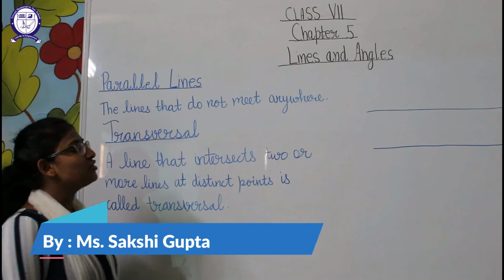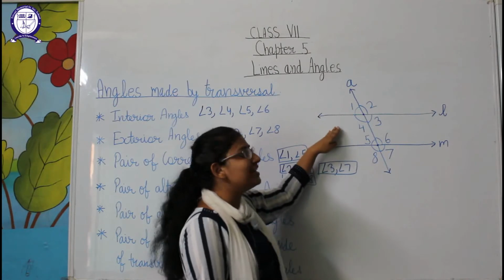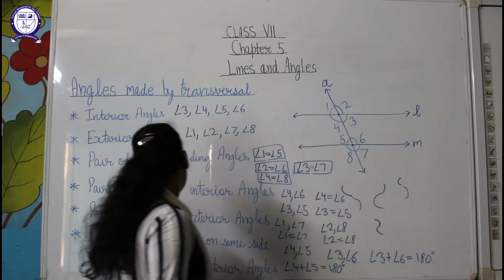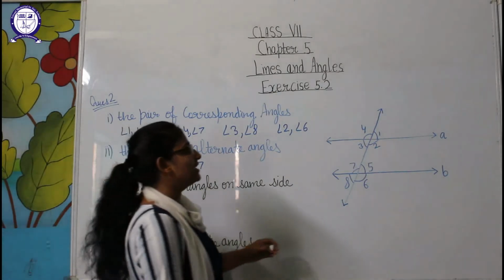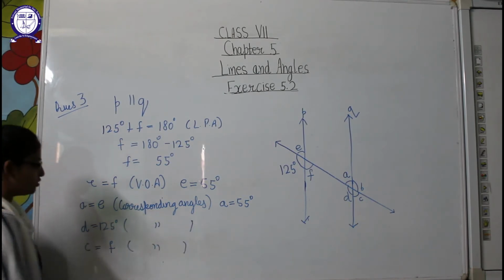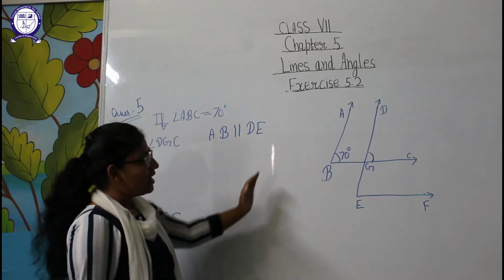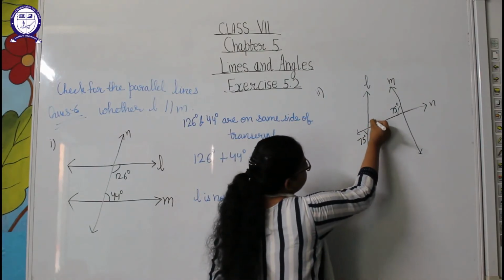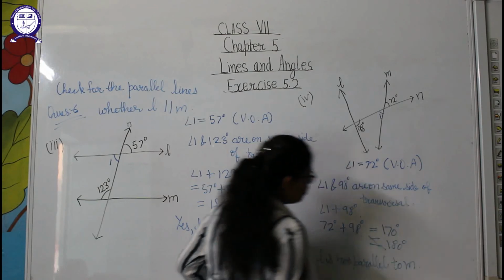Class-7||Maths||Ch-5||Lines And Angles(Part-2)